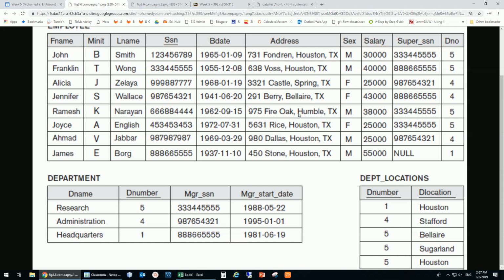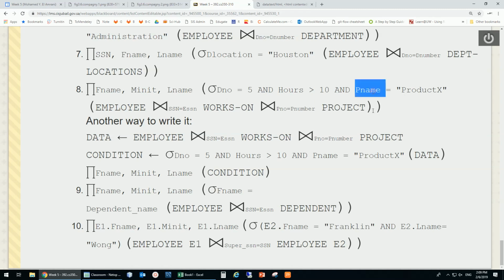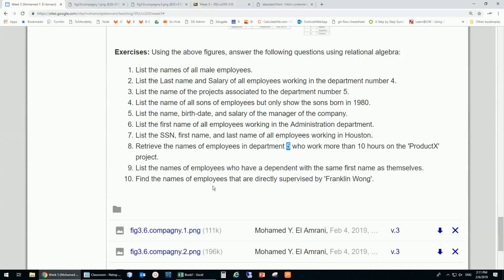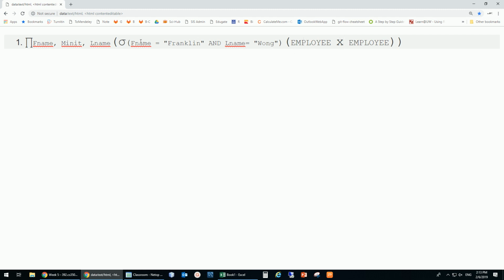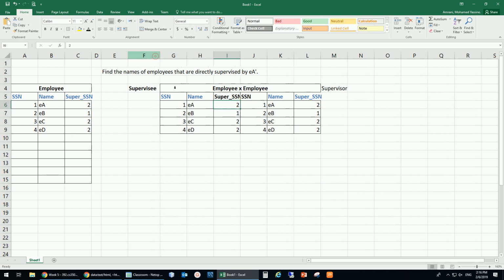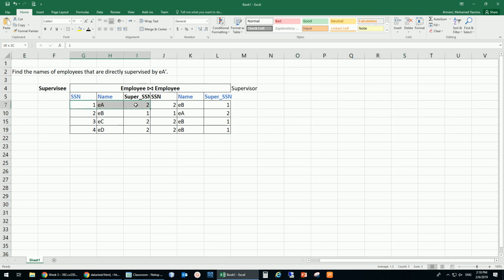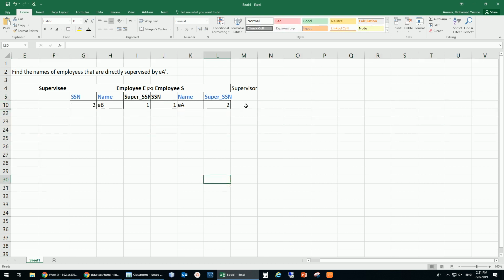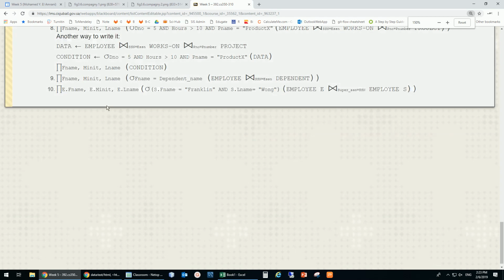392 cs350-310 Week 5 Exercises